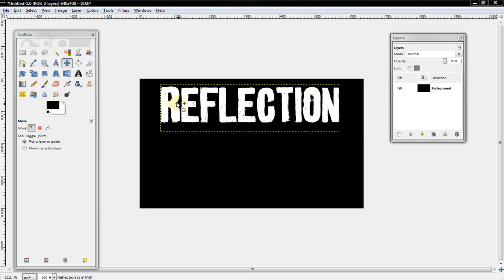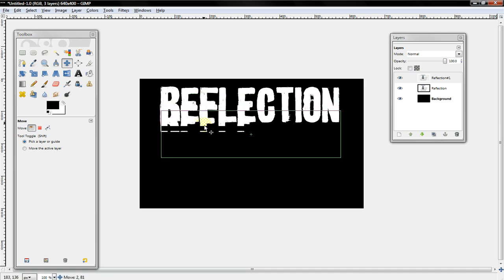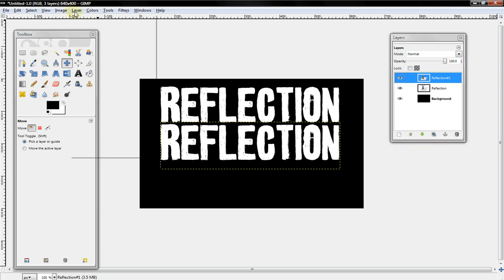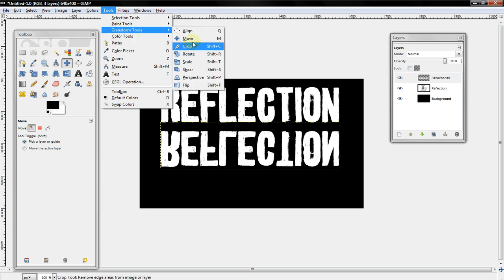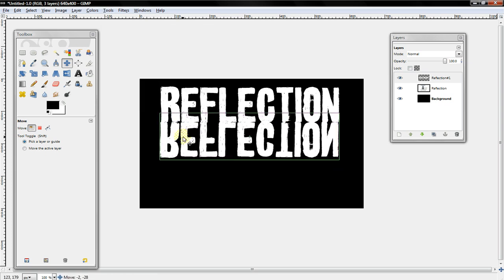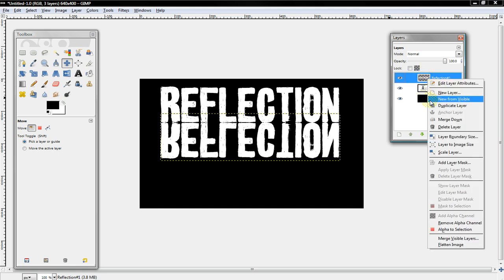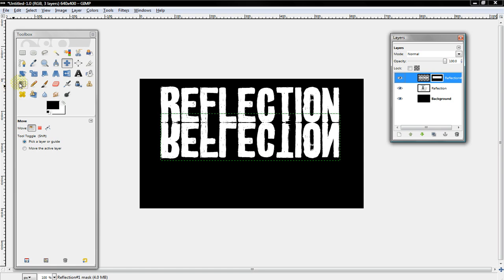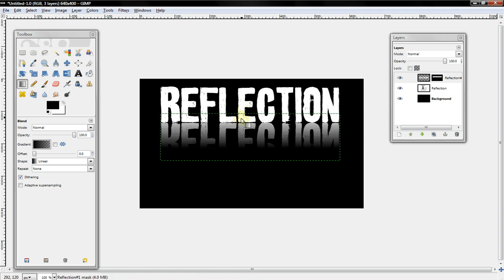GIMP: How To Make A Reflection (HD)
Here Is How To Make A Reflection Of An Image